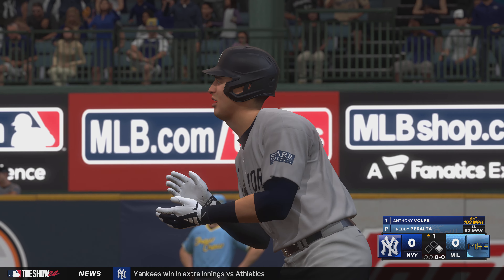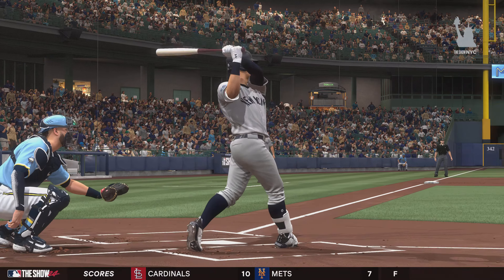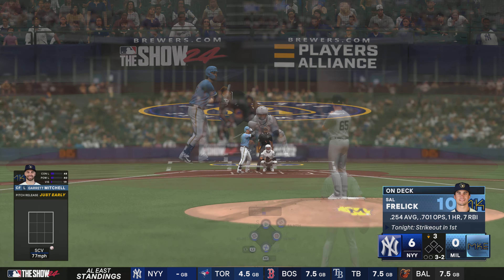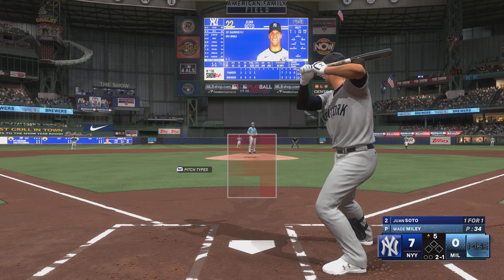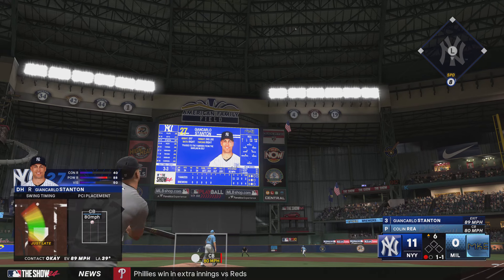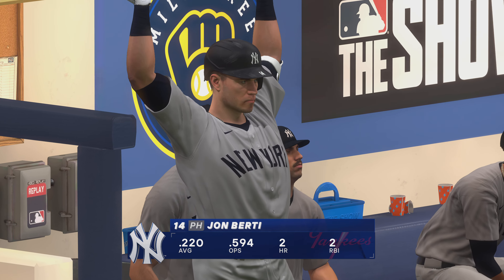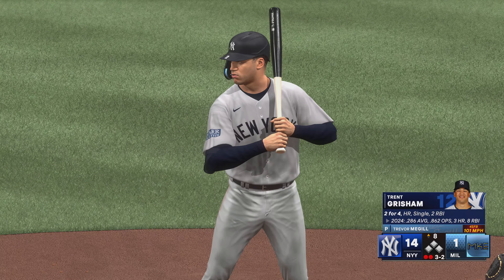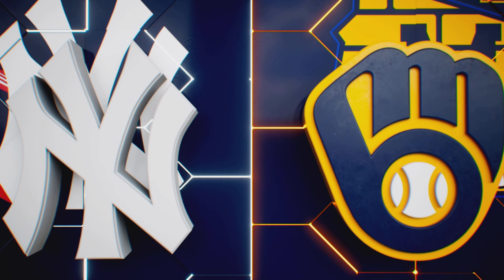MLB The Show 24 New York Yankees vs Milwaukee Brewers Franchise Mode #11 Gameplay PS5 4K 60fps